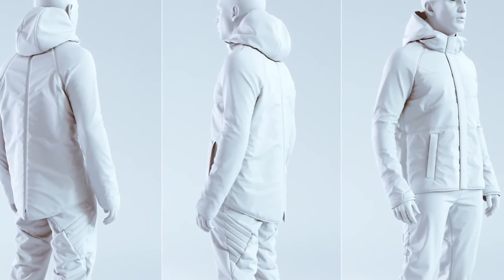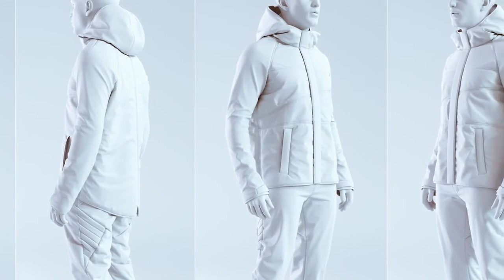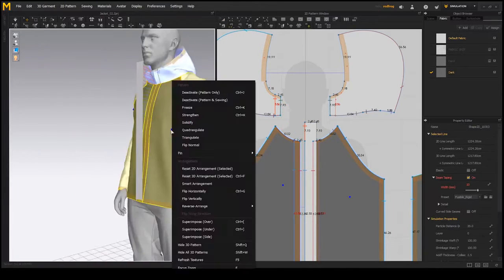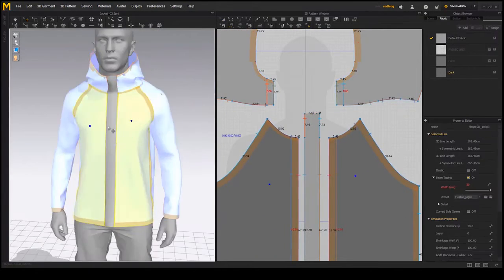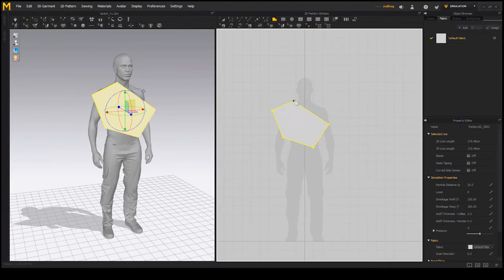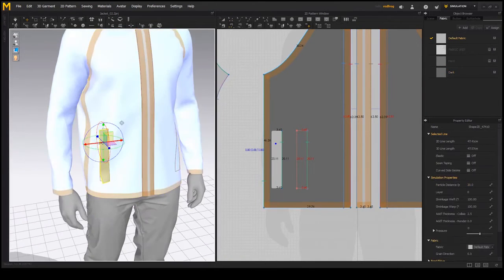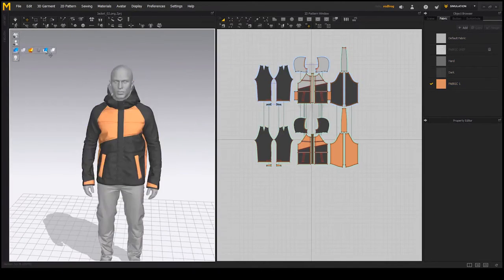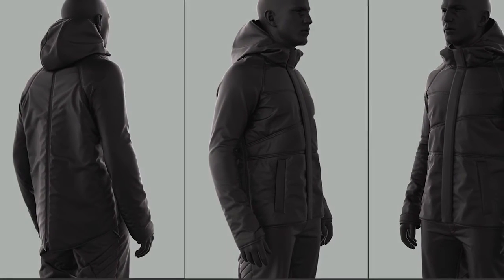Marvelous Designer 6: Making a Jacket from scratch - Madina Chionidi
A step-by-step, real time , non speeded-up video tutorial of the process I follow to make a garment, a winter jacket in this case, from scratch in Marvelous Designer 6. It suits beginners as well as intermediate users of MD and it includes topics such as but not limited to:

UI and Navigation
Pattern setup and manipulation
Garment layering
Symmetry utilization
Seam taping and management
Internal Line tools

The project files are also included in this tutorial for reference purposes.